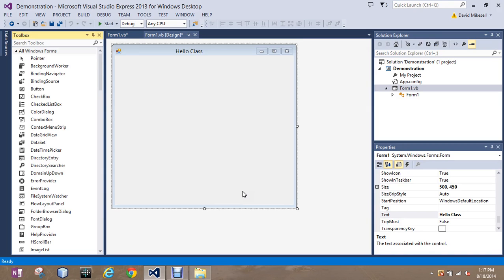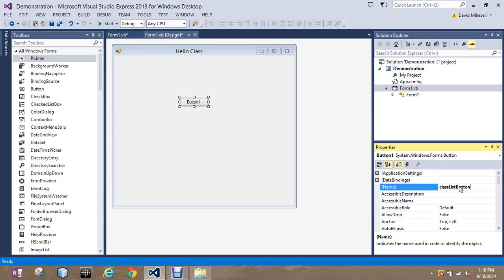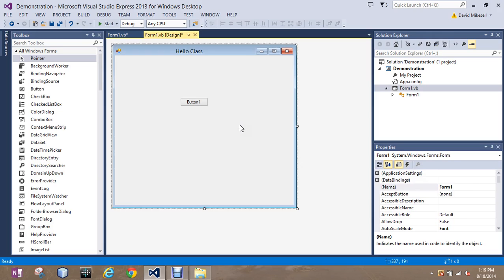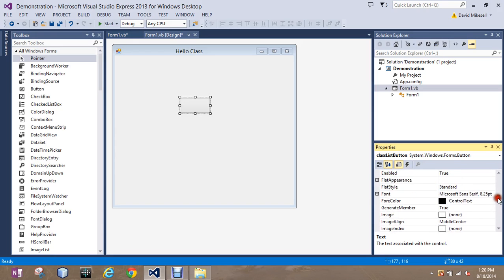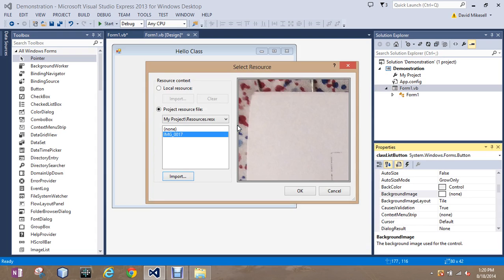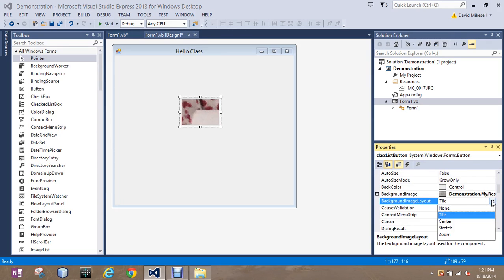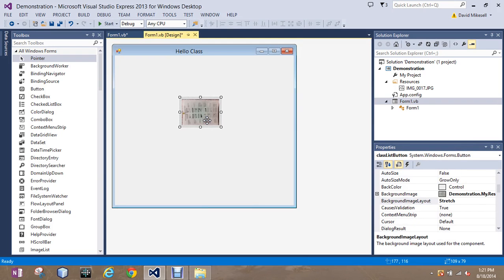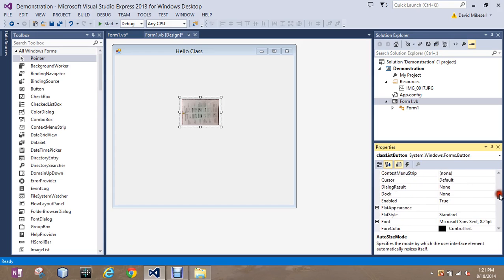Formatting a Button in Visual Basic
These videos are primarily used for Mr. Mikesell's current and former students. If you find them useful, awesome and thank you.